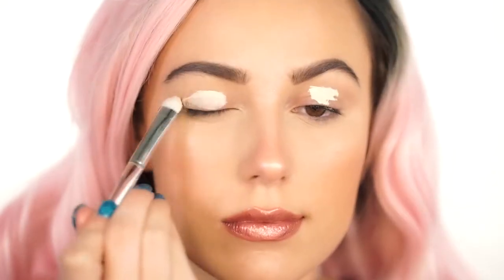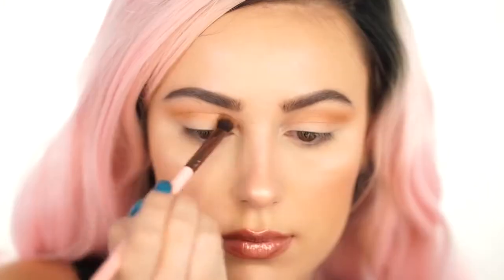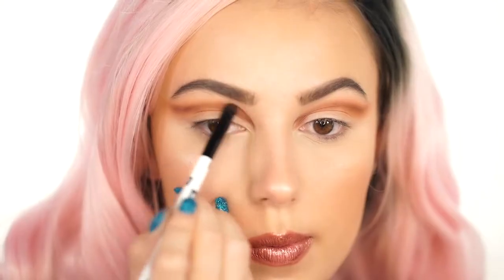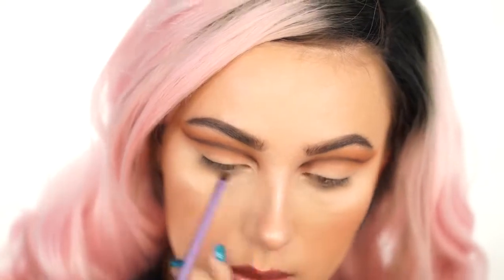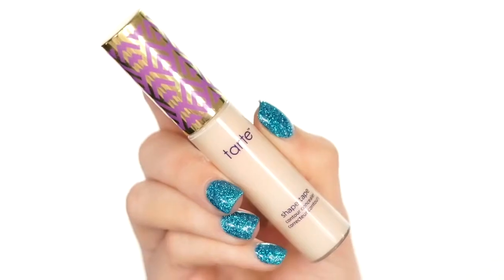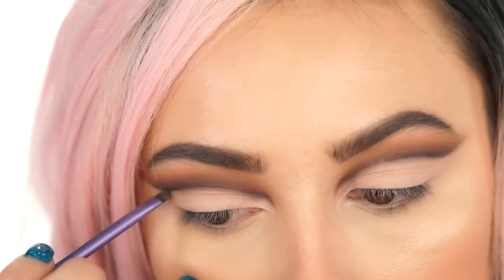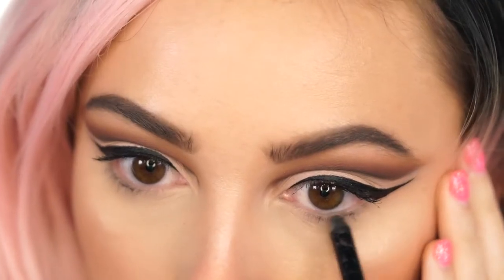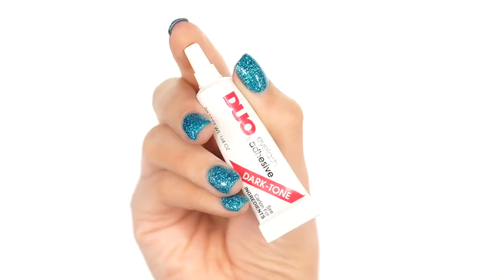How to Cut Crease | Bold Eye Makeup Tutorial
3D Siberian Mink False Eyelashes
3D & 4D Mink Fur False Eyelashes
Estee Lauder Gentle Eye Makeup Remover
Eye and Lip Contour Cream
Eye Brow Color Pencil with Spoolie
Eye Lash Brush Applicators Kit
Eye Lash Extension Glue
Eye Lash Growth & Brow Serum
43 Eye Lashes Set
Eyes Multi Color Contact Lenses, Red
Eyes Multi Color Contact Lenses, White
Eye Liner Glitter Pencil
Eye Makeup Remover
Eye Shadow Matt Palette
Eye Steamer, Hitachi
Fashion Color Makeup Palette, Dior
Mermaid Makeup Brush Set
Moisturizing Eye Makeup Remover Pads
Palette Kit, NYX
Sunset Eye Shadow Palette
The Makeup Primer Spray
Waterproof Eye Makeup Remover
Waterproof Eye Makeup Remover for Sensitive Eyes